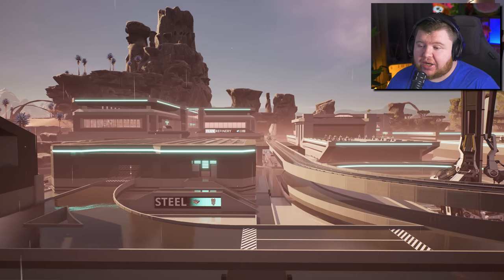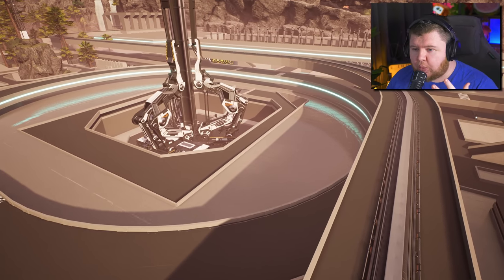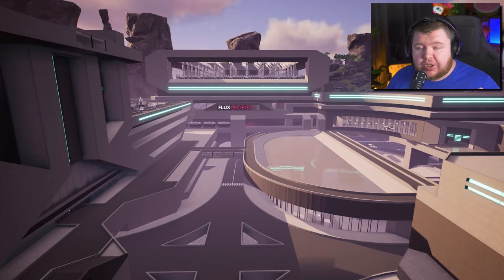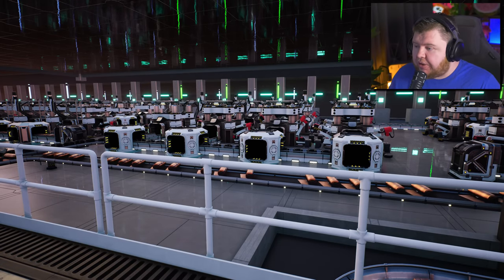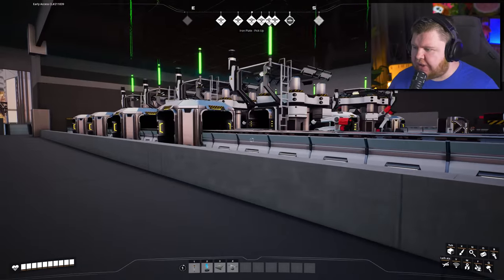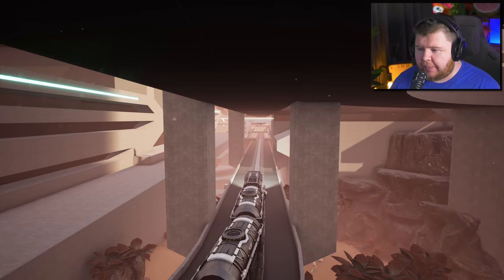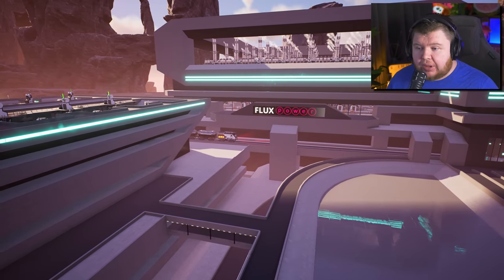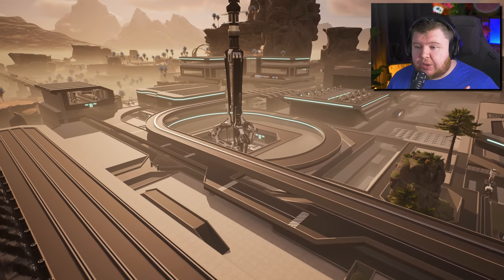ONE OF THE CLEANEST SATISFACTORY BUILDS EVER!!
Pc Specs:
➤ CPU: AMD Ryzen 9 7950X
➤ Cooler: Corsair Hydro series 150i Elite
➤ Motherboard: ASUS ROG Crosshair X670E Hero (AM5)
➤ RAM: Corsair dominator platinum RGB 64GB 5600MHz
➤ GPU: Asus Geforce RTX 4090 OC 24GB GDDR6
➤ SSD1: 500GB Samsung 980 Pro M.2 NVME
➤ SSD2: 1TB Samsung 980 Pro M.2 NVME
➤ First Storage Drive: 4TB SEAGATE IRONWOLF PRO 3.5", 7200 RPM 128MB CACHE
➤ PSU: Corsair 1000W RMX series ultra quiet
➤ Capture card: Elgato 4K 60 Pro capture card
➤Case: thermaltake level 20 HT

** Intro/Outro Song **
TheFatRat - Origin